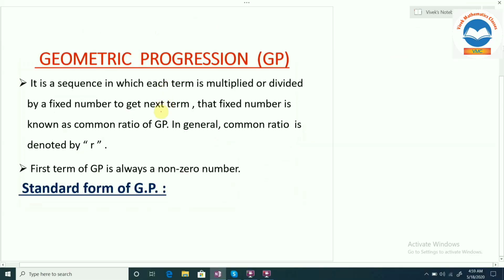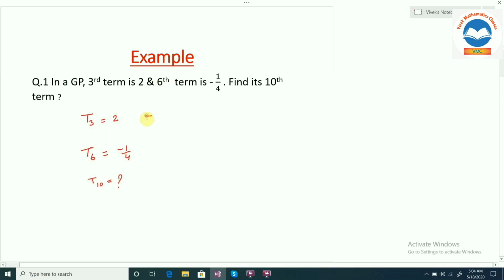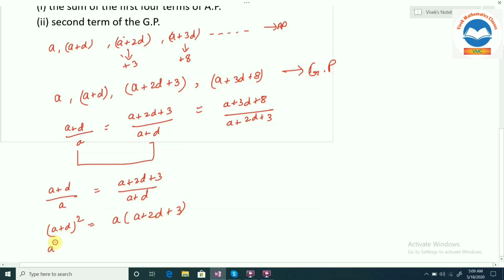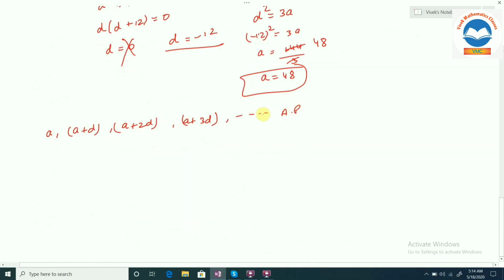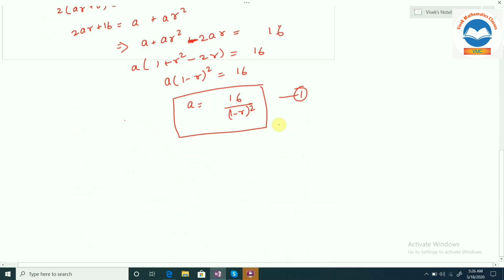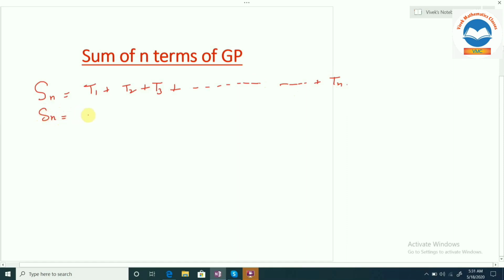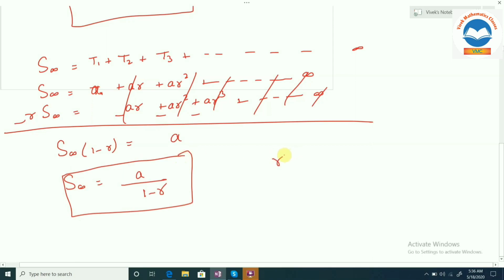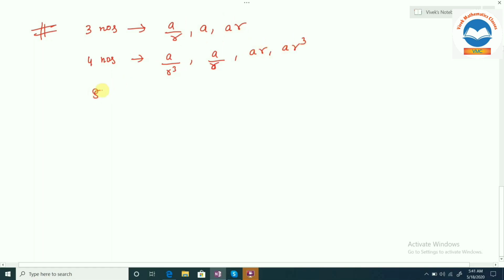JEE || Mathematics || Geometric Progression (GP) Part 1|| Introduction of Geometric Progression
Geometric Progression for IIT - JEE Mains & Advanced
Geometric Progression for CBSE & State Board 11th & 12th

Introduction of Geometric Progression
General term of GP
Sum of n terms of GP
Sum of infinite terms of GP
You can check the Previous videos of Arithmetic Progression from the below link